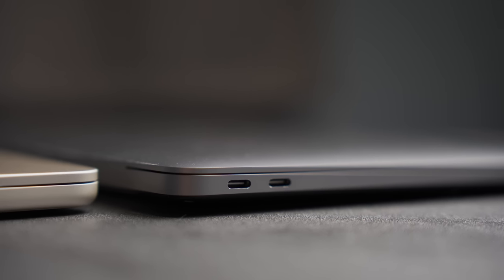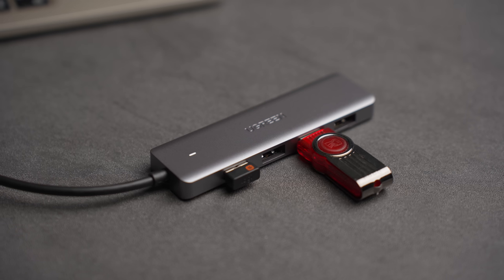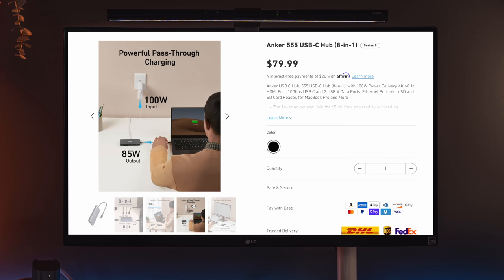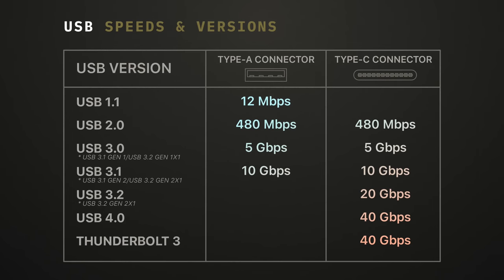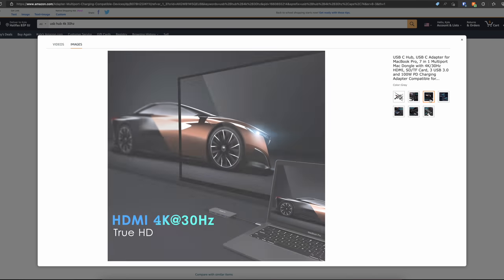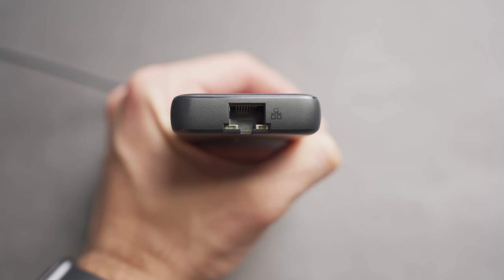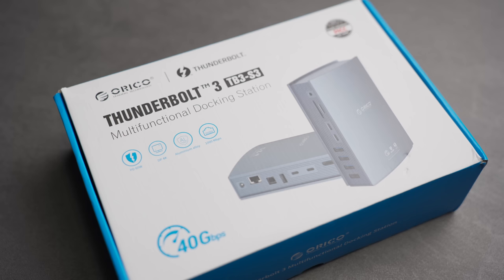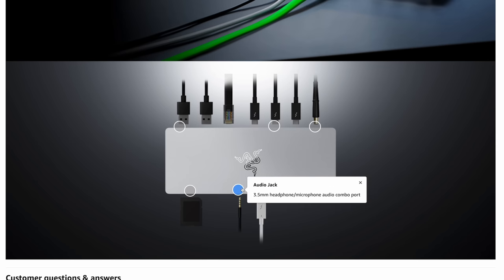USB Hubs For Mac Explained: Don't WASTE your MONEY!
Don't buy just ANY USB hub for your Mac! Going over what to look out for, breaking down USB docking stations and hubs for Apple computers.

I recently went through the painstaking process of finding the perfect hub for my M2 MacBook Air, and my M1 Mac Mini, and learned a lot during the process. There are so many USB docks and hubs out there, and so much JUNK. In this video, I want to break down what to look out for, and help you find the best usb hub for your Mac (or really, any PC or laptop).

PRODUCT LINKS:
UGREEN USB-C Hub
Kingston MobileLite Plus UHS-II SD Card Reader
Anker PowerExpand 8-in-1 USB Hub
ORICO Thunderbolt 3 Dock
Razer Thunderbolt 4 Dock

0:00 Intro
1:41 Low-End/Inexpensive Hubs
2:31 Why Choose USB 3.0?
2:48 UGREEN USB Hub
3:24 Mid-Tier USB Hubs
3:39 What Is Passthrough Power?
4:46 USB Versioning Explained
6:37 Hub Display Output
7:08 SD Card Ports And Readers
8:40 Anker PowerExpand 8-in-1 USB Hub
9:28 High-End USB Hubs and Docks
10:50 Orico Thunderbolt 3 Dock
11:23 Razer Thunderbolt 4 Dock
12:02 Wrapping Up